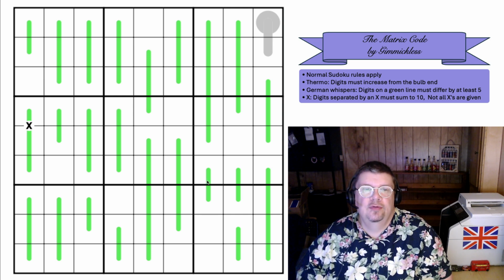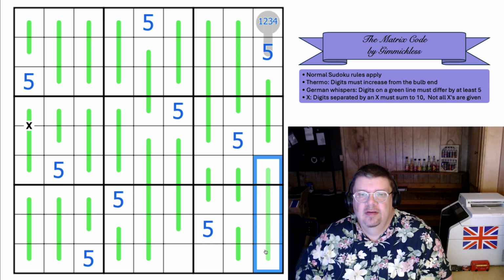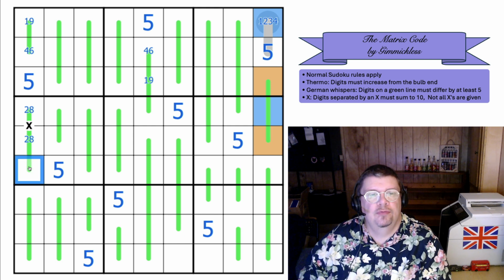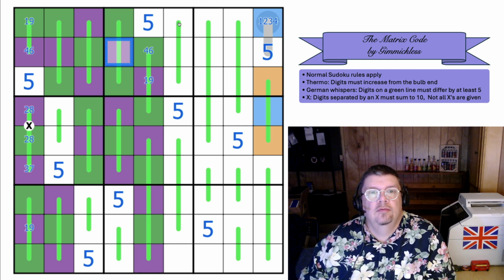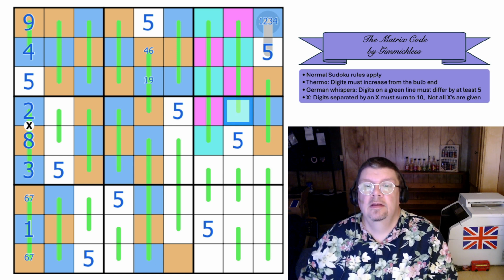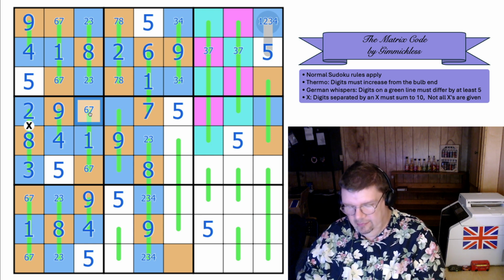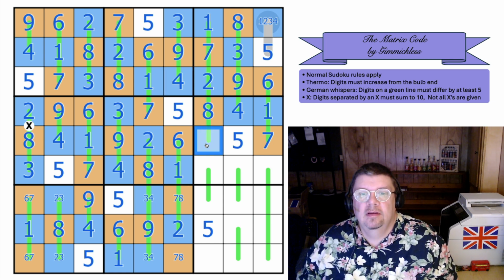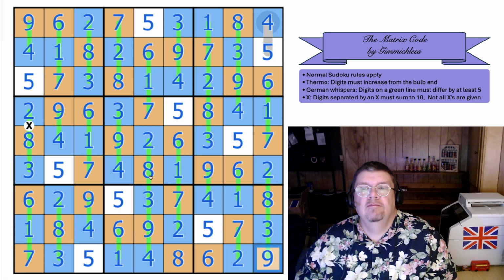There is no spoon!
In this video, Timotab solves "The Matrix Code" by Gimmickless

You can try this puzzle for yourself using Sven's Sudokupad

Rules:
• Normal Sudoku rules apply
• Thermo: Digits must increase from the bulb end
• German whispers: Digits on a green line must differ by at least 5
• X: Digits separated by an X must sum to 10,  Not all X's are given

Contents:
00:00:00 Introduction and Welcome
00:00:21 Rules
00:01:26 Solving the puzzle
00:25:02 Reflection
00:26:00 Outro